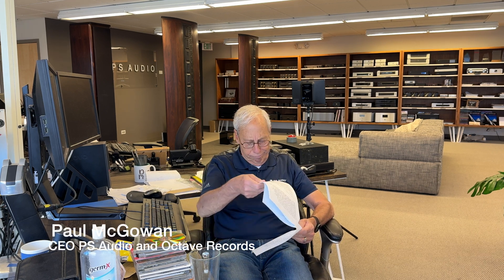Matching vacuum tubes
Does it help to have the same type of tube in all your equipment?